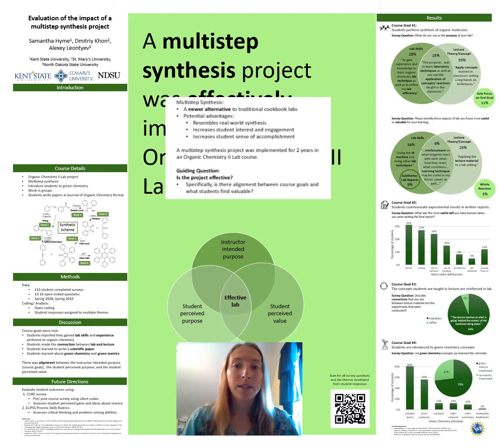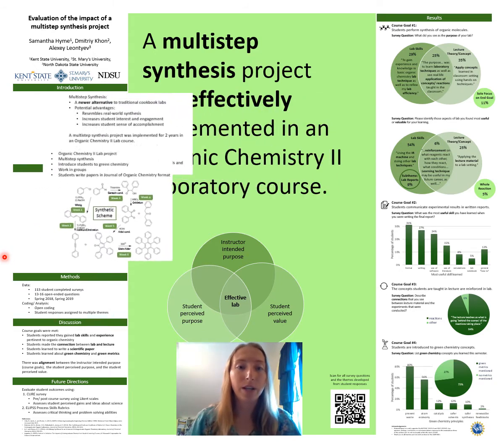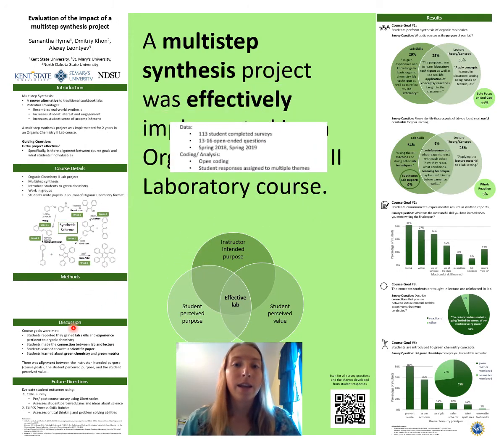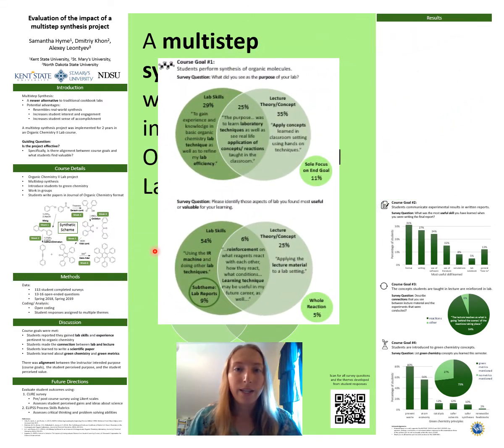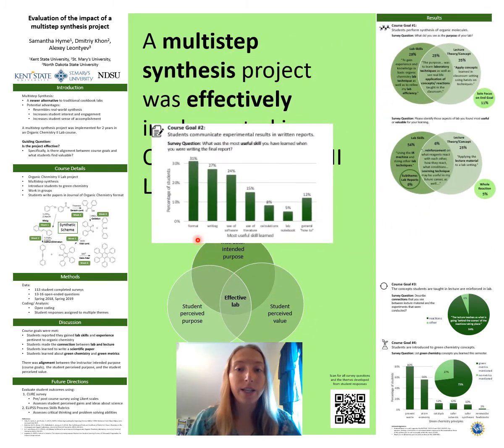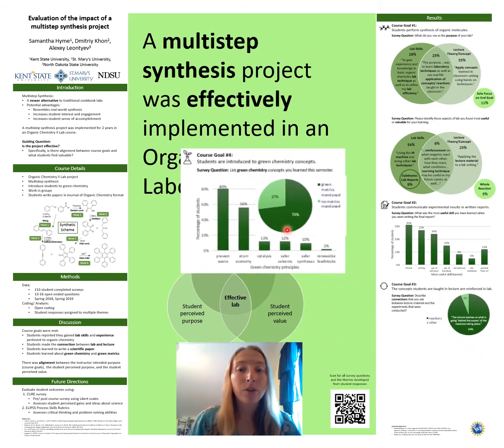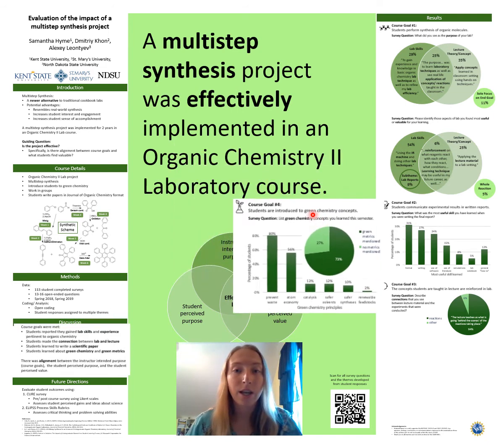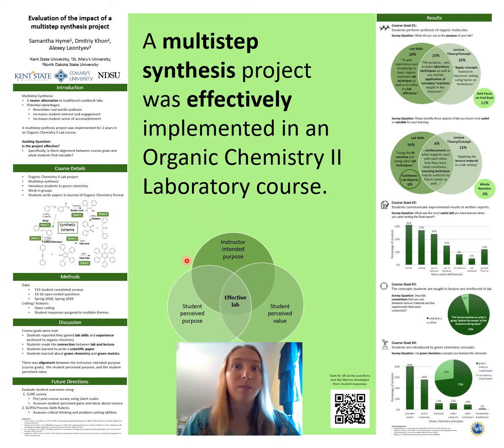Samantha Hyme, 2020 Poster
Supported in part by NSF DUE 1560142 and DUE 1852045.